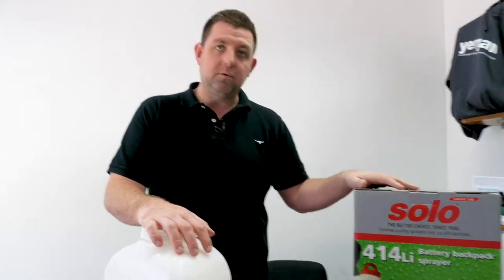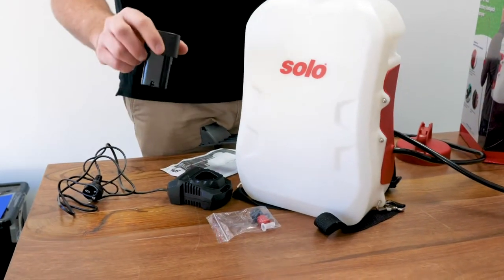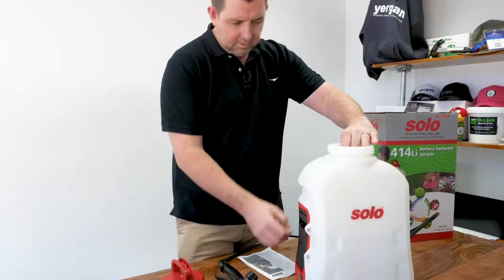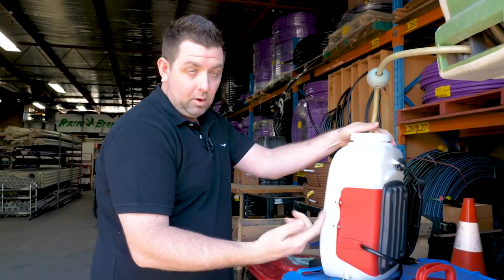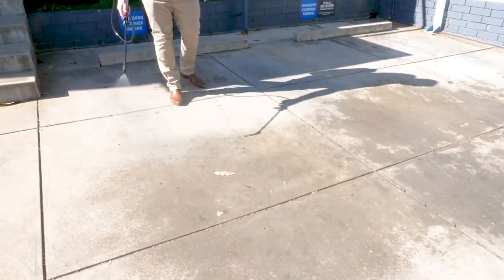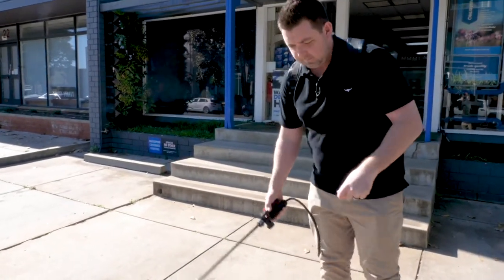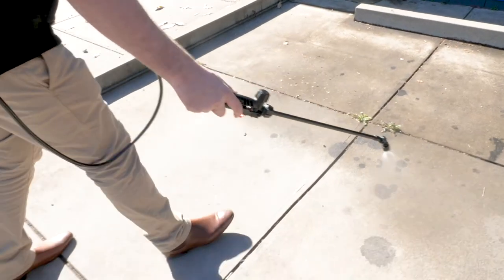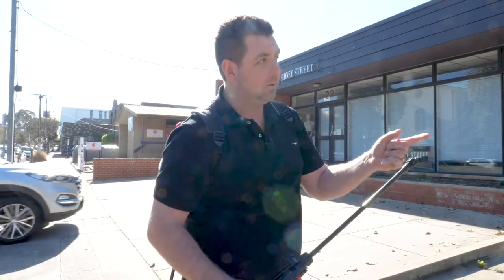SOLO 414Li 10L Battery Sprayer Unboxing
Clint took a look at the new Solo 414Li 10Ltr Battery Sprayer earlier in the week.
In short, its easy to get going. You simply need to charge the battery and fill with liquid. Its comfortable and easy to use.